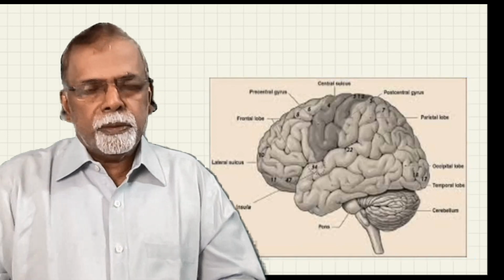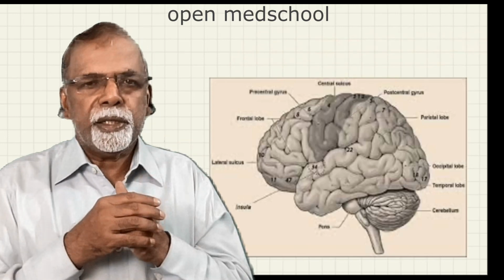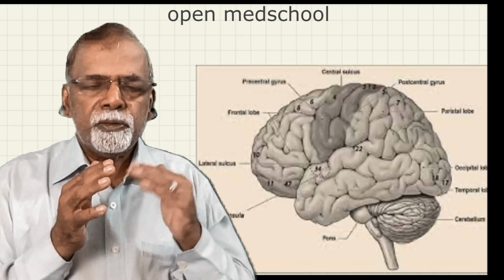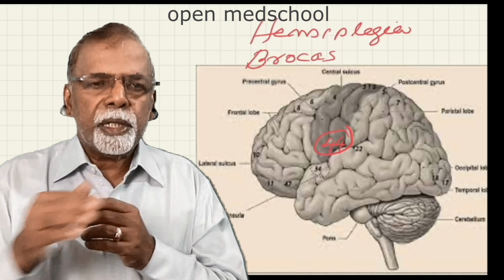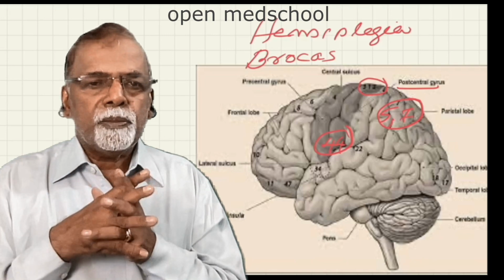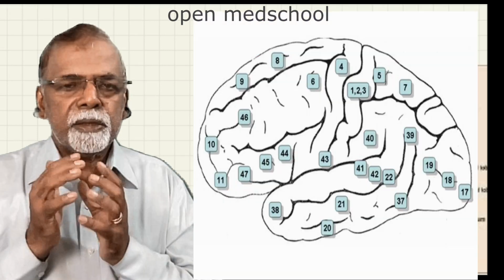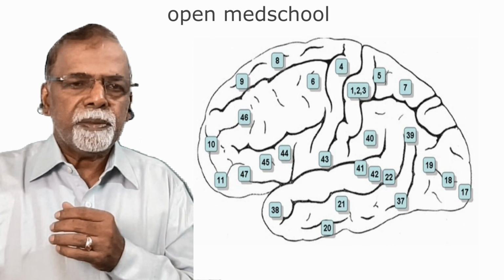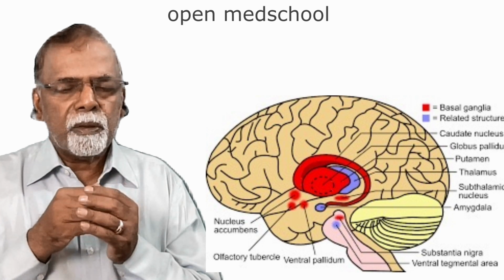Neurology simplified -Introduction to cerebral areas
Understanding the Functional Anatomy of the Cerebral Hemispheres and Associated Structures

Introduction:
The cerebral hemispheres, comprising the frontal, parietal, temporal, and occipital lobes, are vital for coordinating various nervous functions. These lobes are intricately connected and specialized in different cognitive and sensory processes, with specific cortical areas playing crucial roles.

Functional Specialization of Cerebral Lobes:

Frontal Lobes (Areas 4, 6):Located in the anterior part of the brain.
Associated with executive functions such as decision-making, planning, and impulse control.
Contains primary motor cortex (Area 4) responsible for voluntary movement initiation.
Supplementary motor cortex (Area 6) aids in coordinating complex movements and planning sequences of actions.
Broca's area, situated typically in the left frontal lobe (Area 44), is crucial for speech production.

Parietal Lobes (Areas 1, 2, 3, 5, 7):Found posterior to the frontal lobes.
Integrates sensory information from various modalities.
Primary somatosensory cortex (Areas 1, 2, 3) processes tactile and proprioceptive sensations.
Association cortex (Area 5, 7) interprets and integrates sensory inputs, contributing to spatial perception and attention.
Temporal Lobes (Areas 41, 42):Located on the lateral surface of the brain.
Crucial for auditory processing and language comprehension.
Primary auditory cortex (Areas 41, 42) receives and processes auditory information.
Wernicke's area, typically in the left temporal lobe (Area 22), is involved in language comprehension.
Occipital Lobes (Areas 17, 18, 19):Situated at the posterior part of the brain.Specialized for visual processing.
Primary visual cortex (Area 17) receives visual inputs from the retina and initiates basic visual processing.
Association areas (Areas 18, 19) further analyze visual information, allowing for recognition of shapes, colors, and complex visual patterns.
Associated Structures:

Basal Ganglia: Consists of subcortical nuclei involved in motor control and procedural learning.
Thalamus: Acts as a relay station for sensory signals and regulates consciousness and alertness.
Limbic System: Comprises structures like the hippocampus and amygdala, vital for memory formation and emotional regulation.
Hypothalamus: Regulates essential functions like hunger, thirst, body temperature, and circadian rhythms.
Cerebral Ventricles: Contain cerebrospinal fluid, providing mechanical support and maintaining homeostasis.

Conclusion:
Understanding the functional anatomy of the cerebral hemispheres and associated structures is crucial for comprehending various neurological conditions and designing appropriate therapeutic interventions. Each cortical area and subcortical structure plays a distinct role in cognition, perception, and behavior, highlighting the remarkable complexity of the human brain.